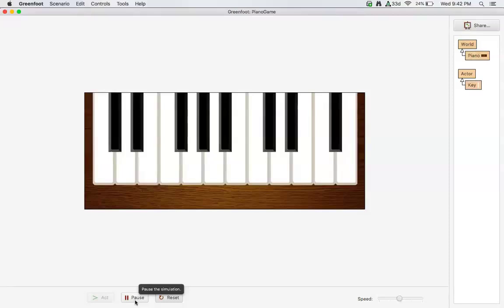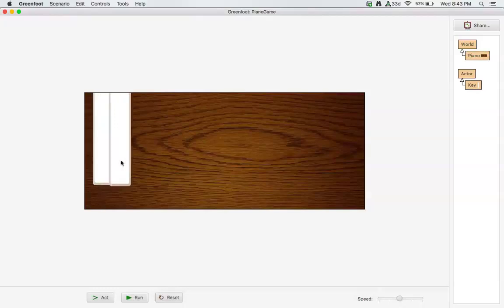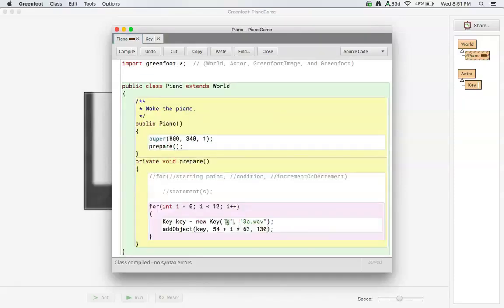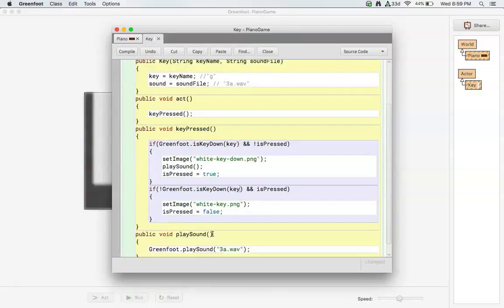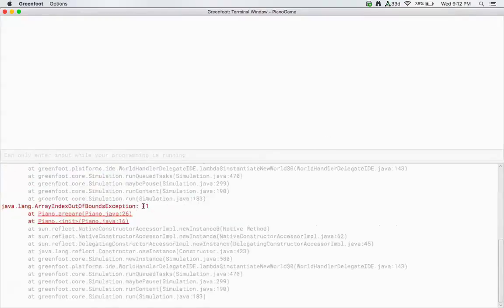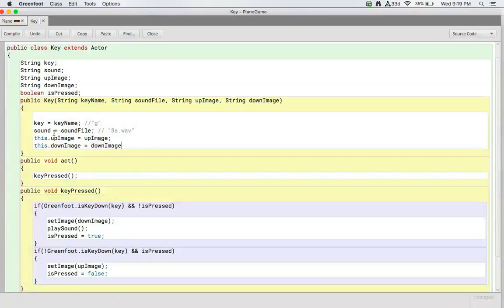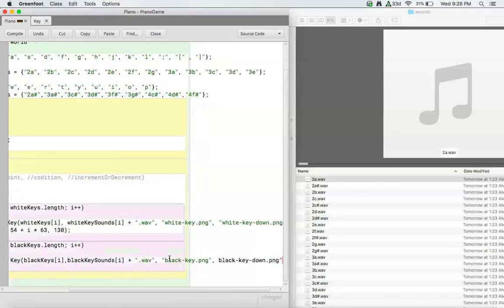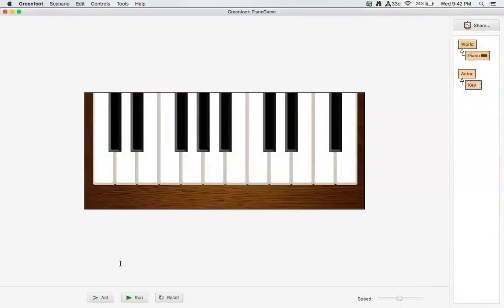Greenfoot Tutorial - Programming a Piano with Java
START OF PIANO SCENARIO AND IMAGES FOUND HERE!!!

In this video we are going to go away from creating a traditional game and instead create a piano simulation. This tutorial is based off the Greenfoot Chapter 5 project from the old textbook, haven't seen if they've added it to the new textbook or not.